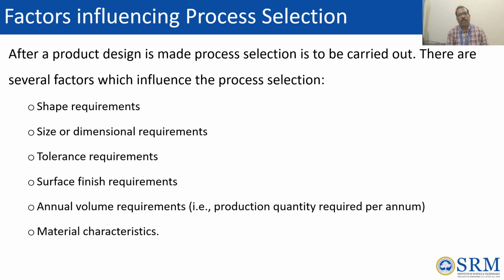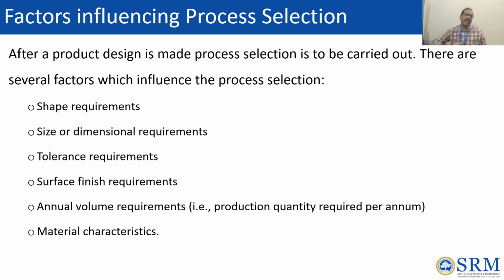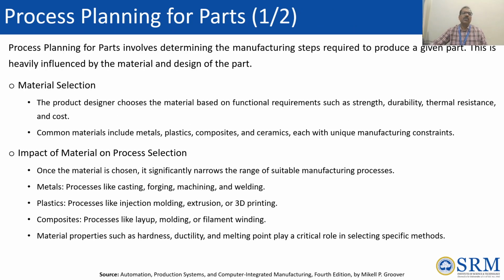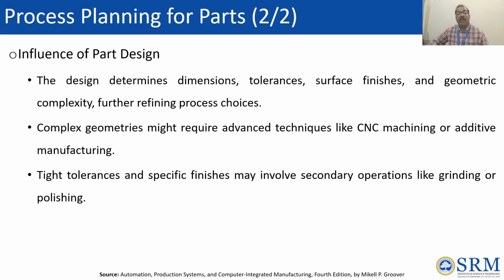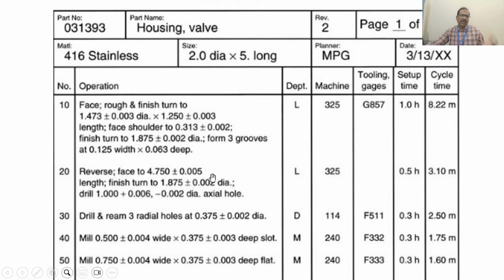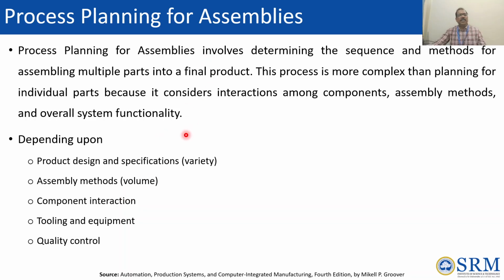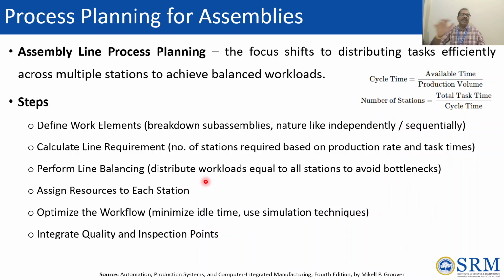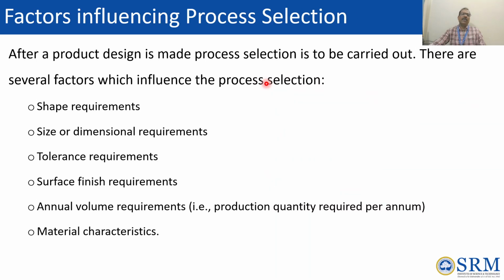Unit 1.2_PPCE